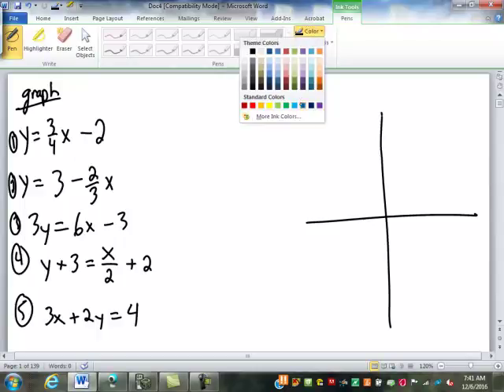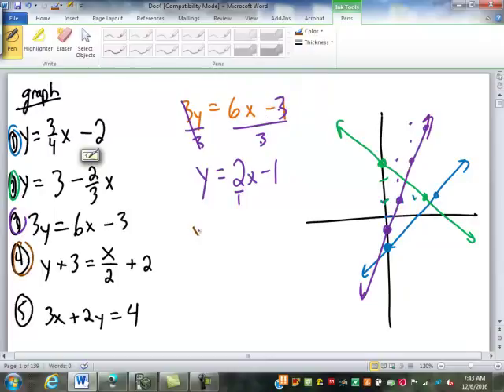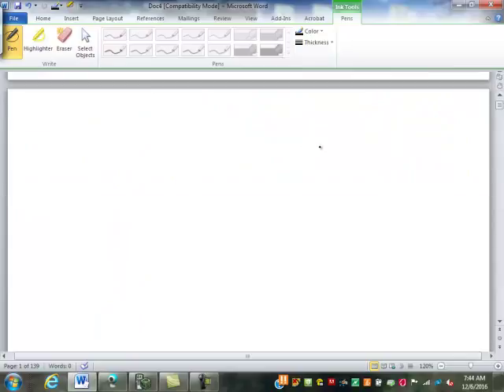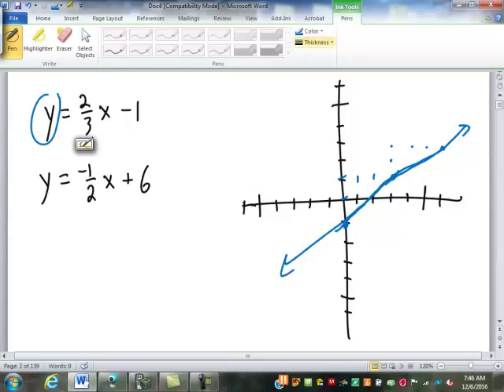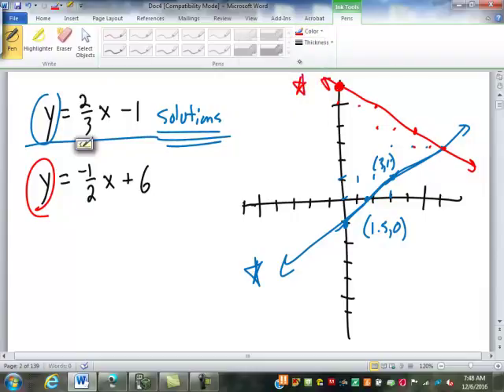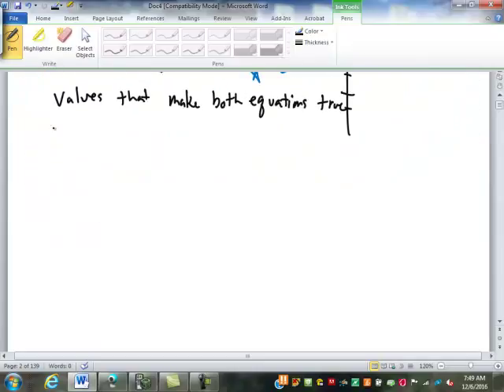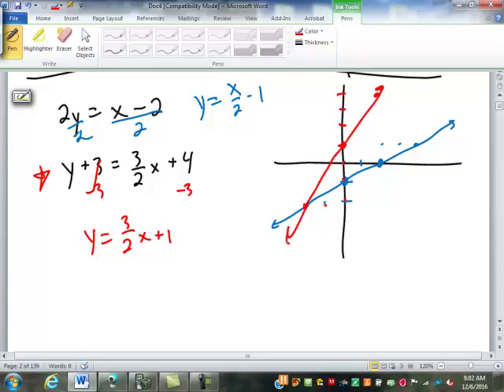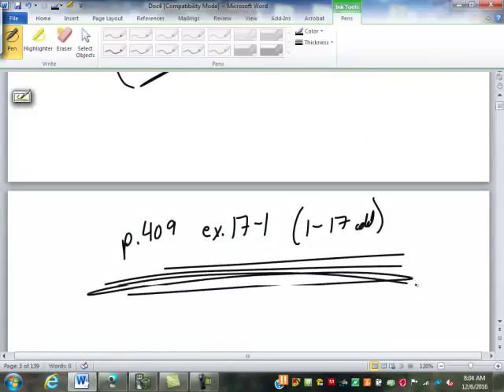63 Introduction to Systems of Equations